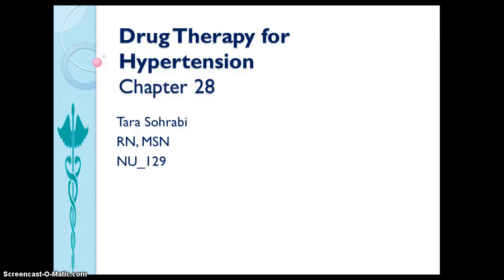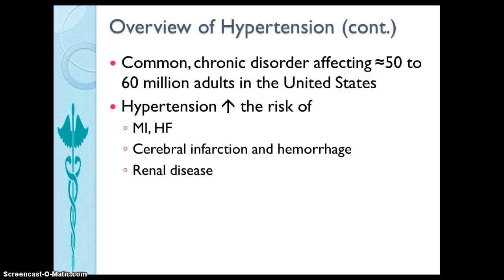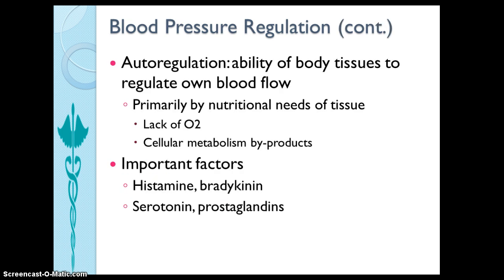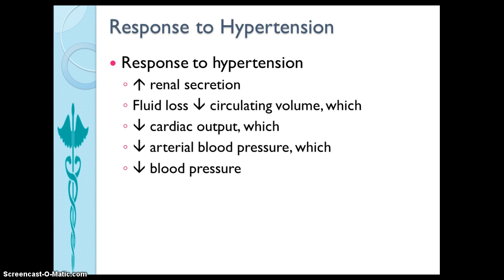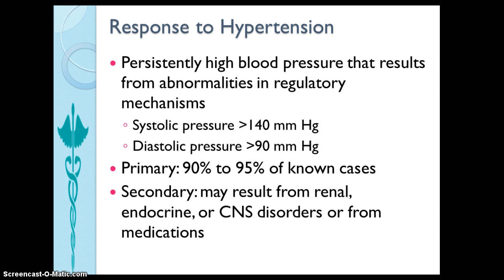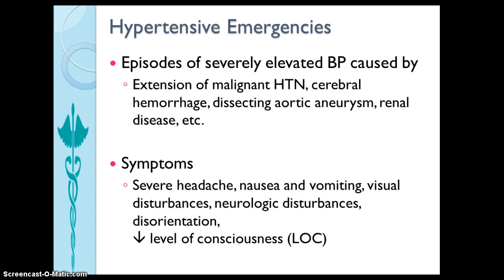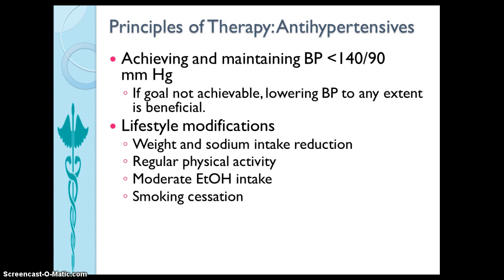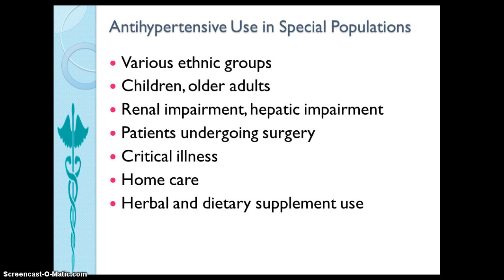Pathophysiology of Hypertension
Drug Therapy for Hypertension